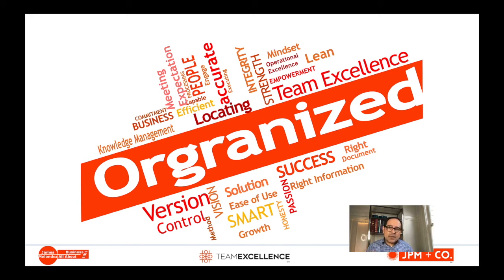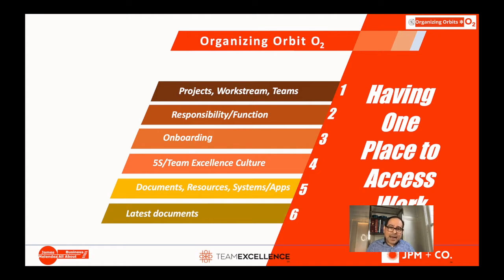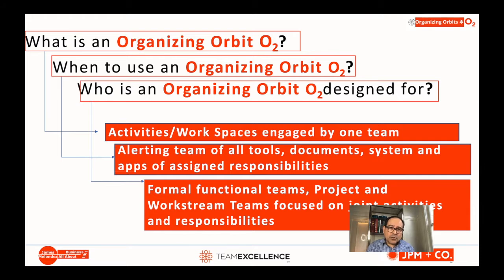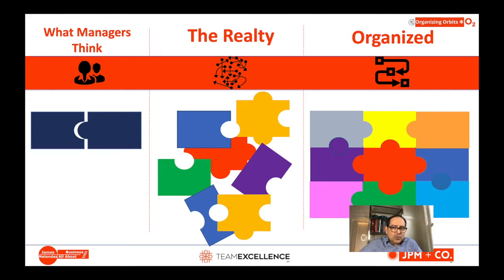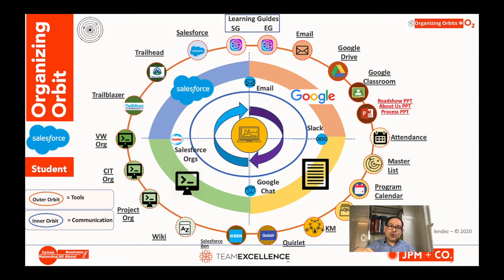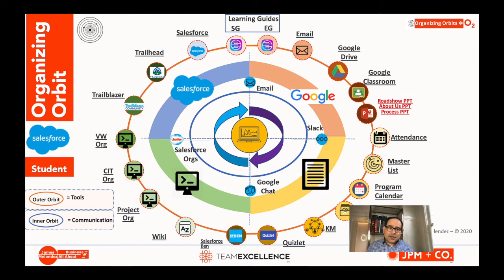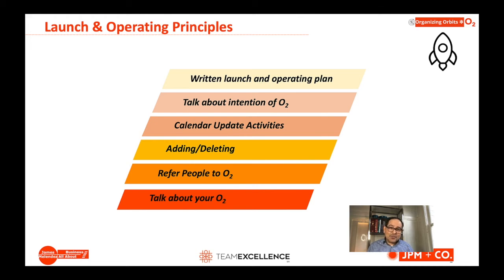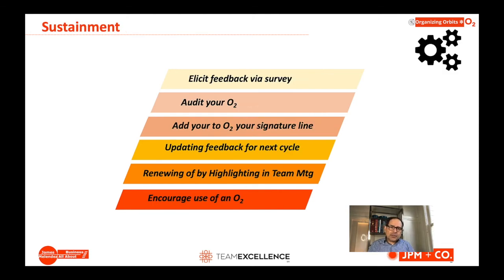Organizing Orbits (Visual Organizing Method)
Organizing Orbits - O2 - Getting to a Better Stack for the Workplace - James Melendez

James Melendez - All About Business